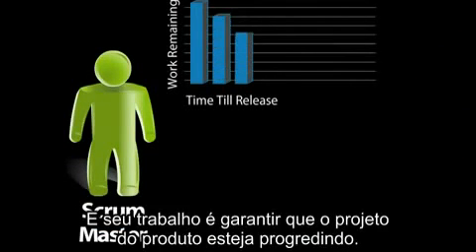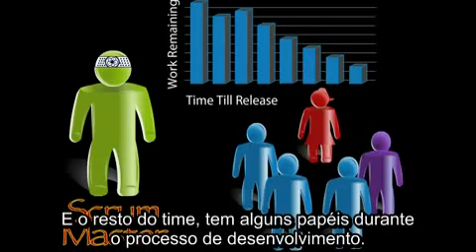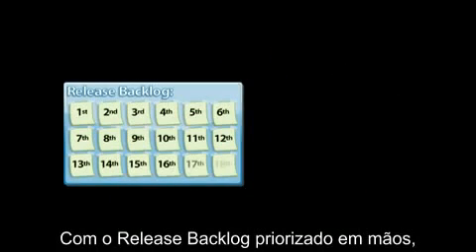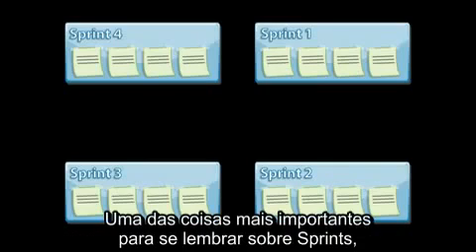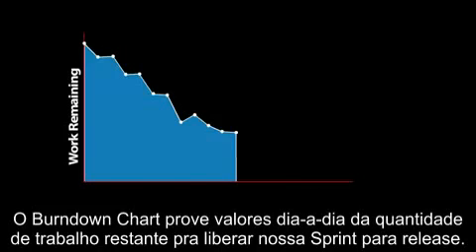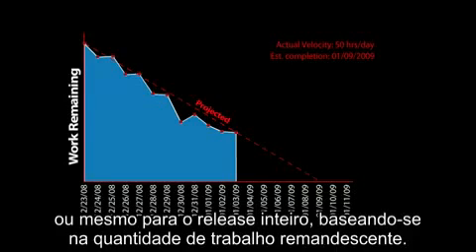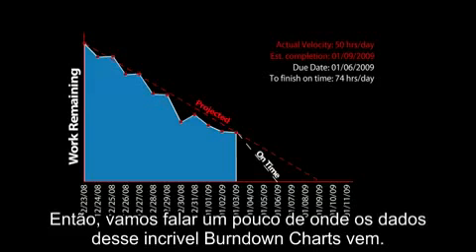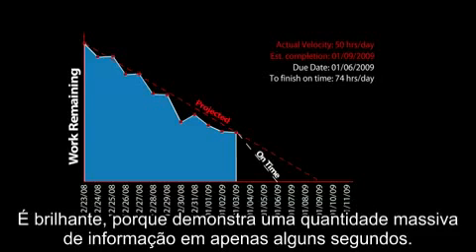scrum em menos de 10 minutos